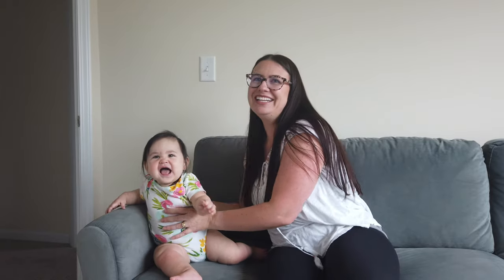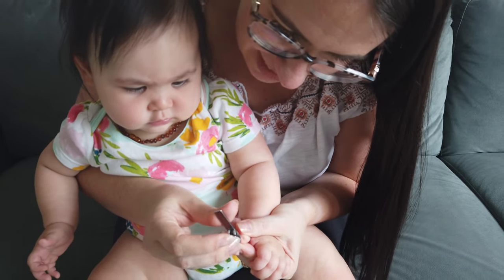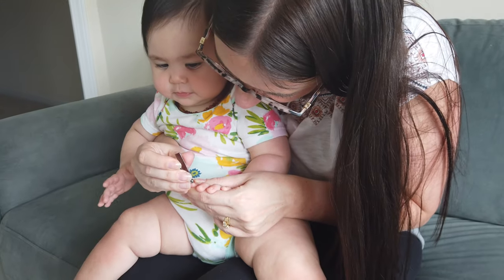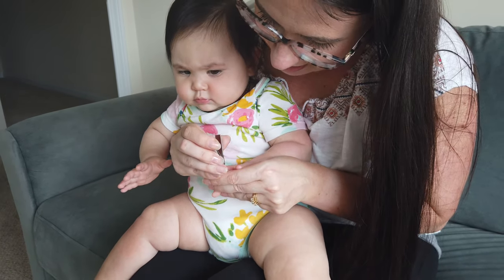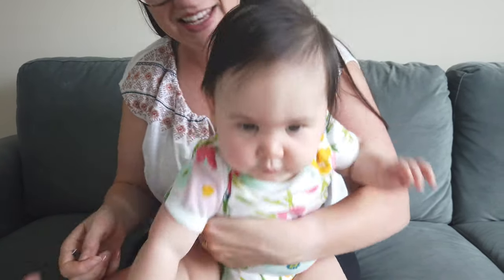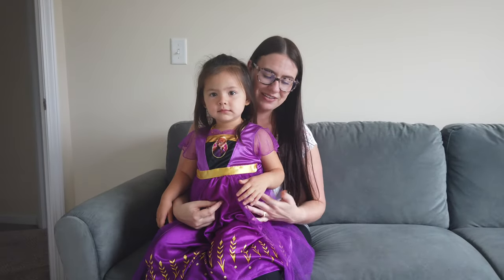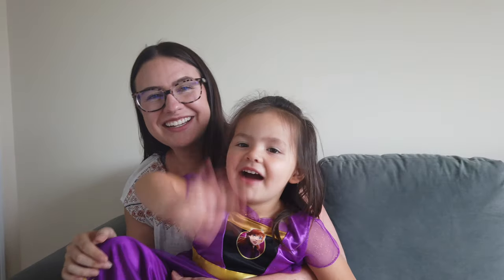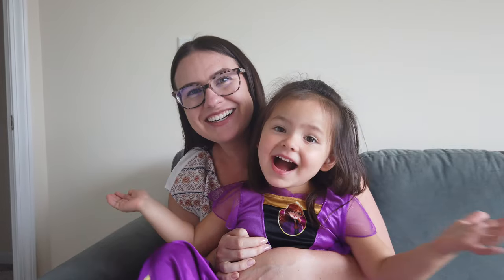BABY NAIL TRIM HACK | Works for toddlers too!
The easiest way to trim your babies and toddlers nails! A simple hack that I hardly ever see other parents do.